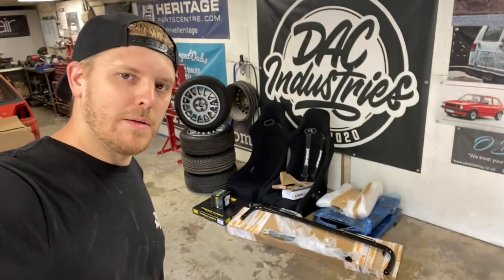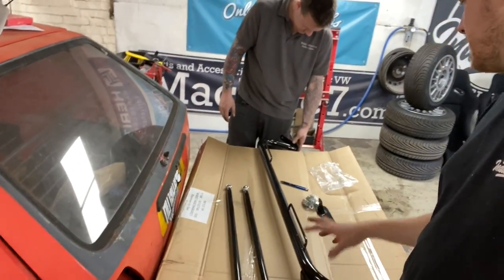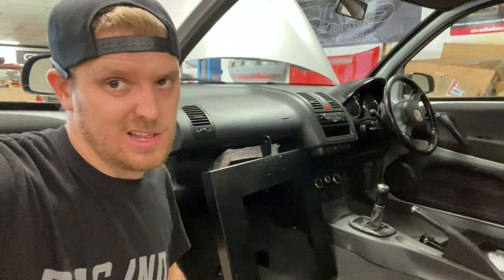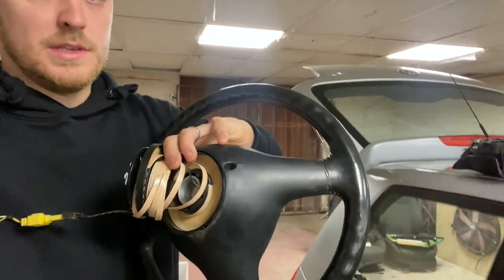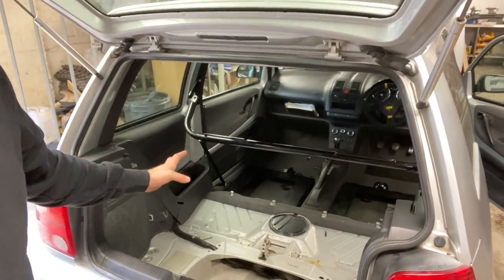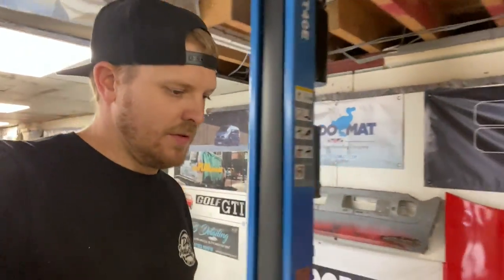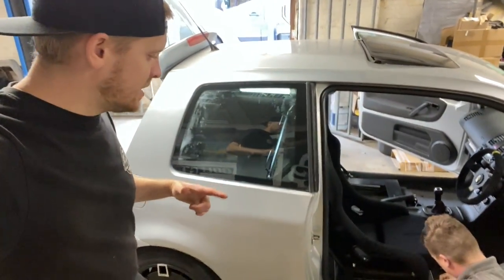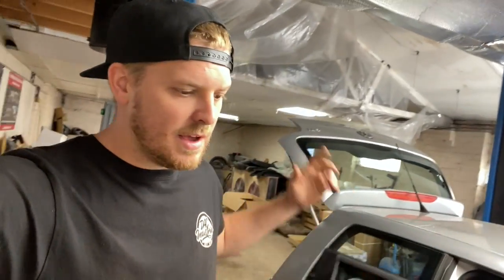Work Starts On The Cheapest Lupo GTI In The Country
Time to get started on the Lupo GTI project. We are, as ever waiting for parts so will get on with what has been delivered so far. In this one we get the interior of the car sorted and the clubsport rear fitted, along with bucket seats, harness bar and steering wheel.